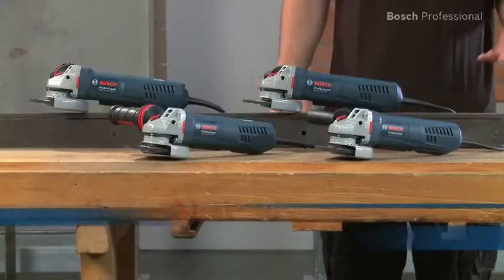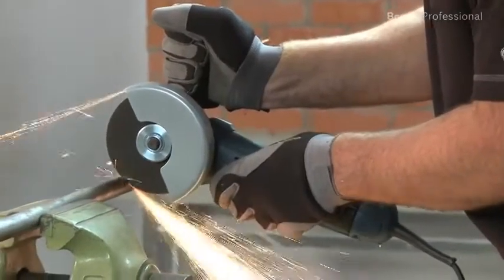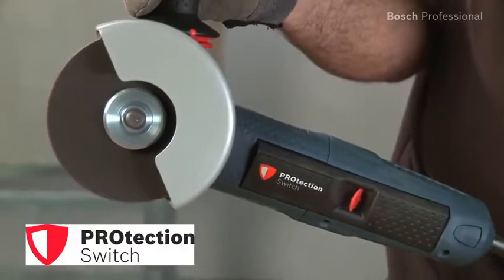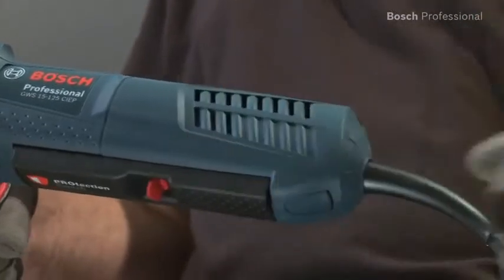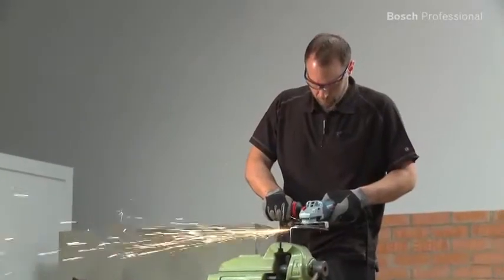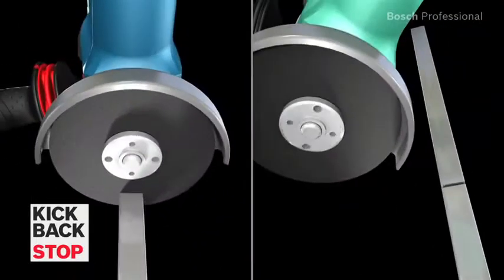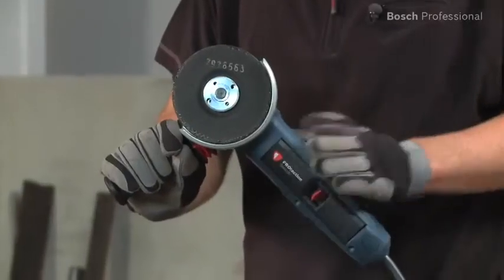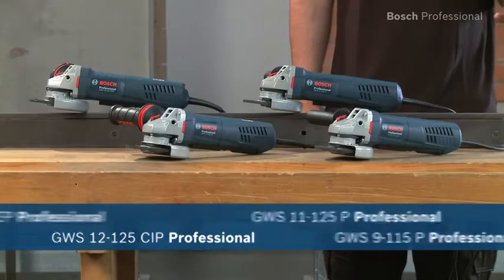Bosch GWS Professional Angle Grinders with PROtection Switch